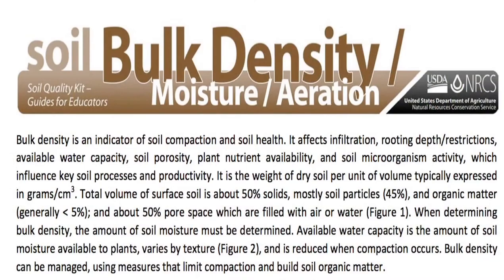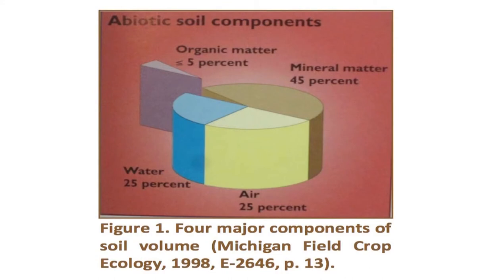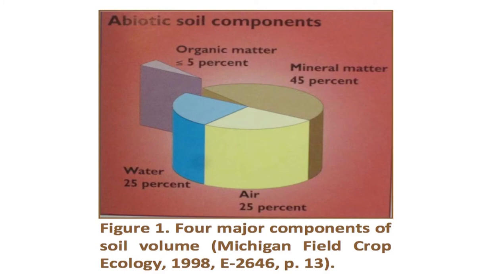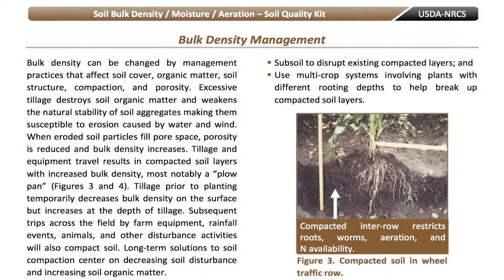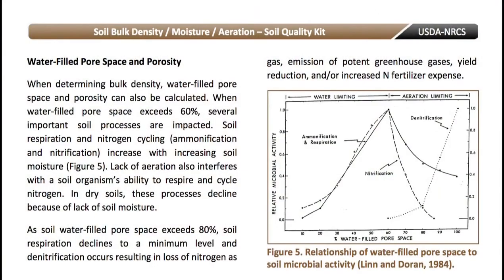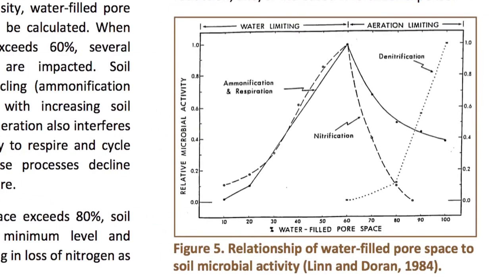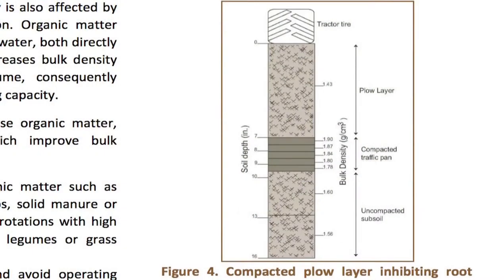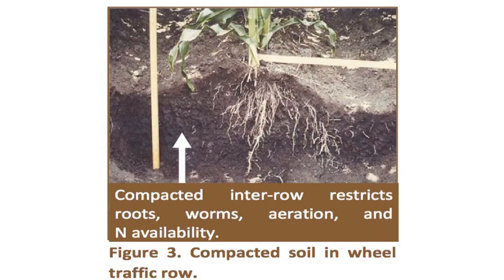Soil Bulk Density Overview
Bulk density is an indicator of soil compaction and soil health. Learn more how it affects crop production in this short video.